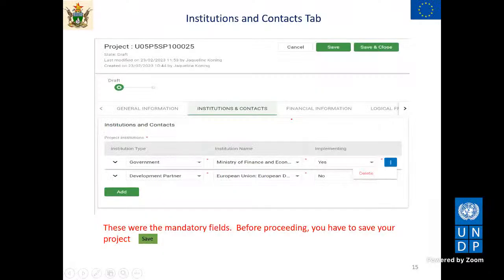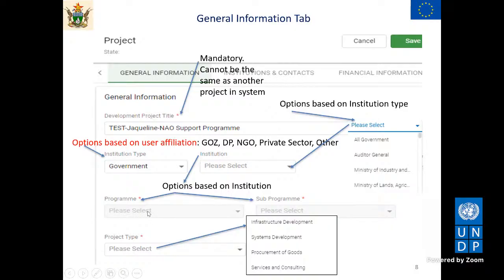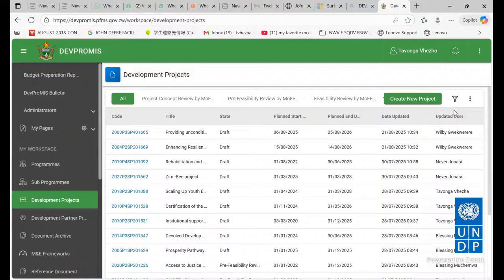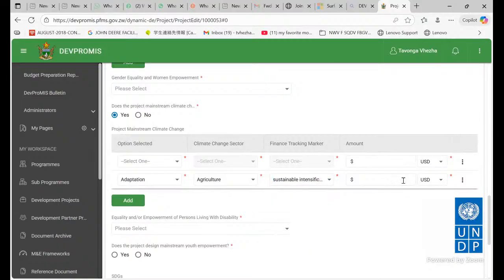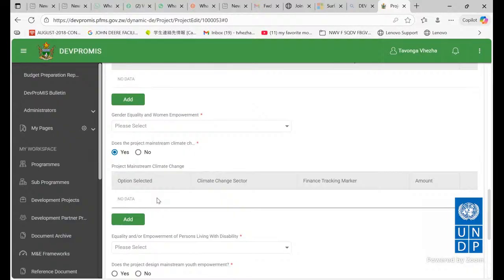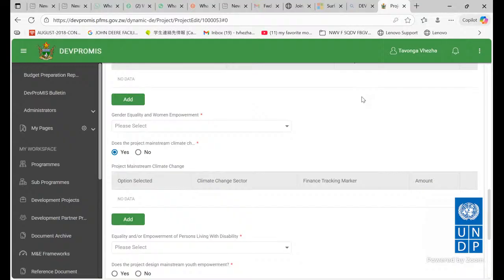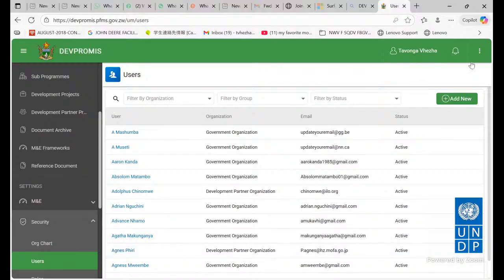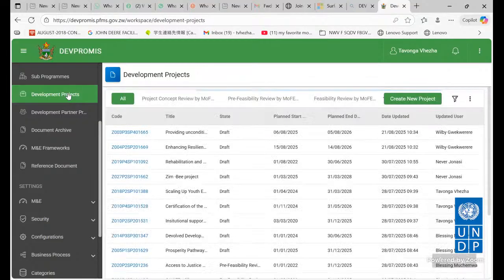DEVPROMIS Capacity Building Workshop for MECW and CCMD Staff